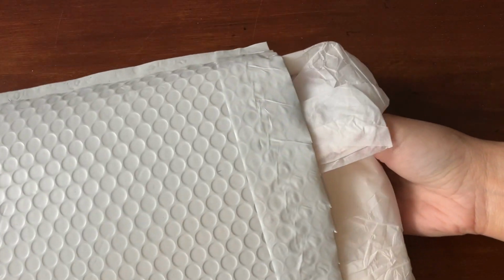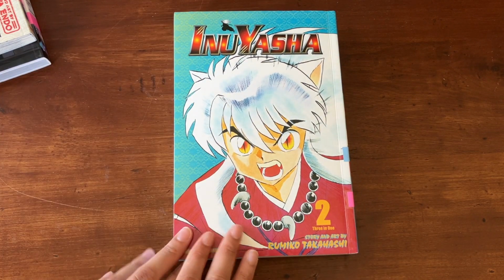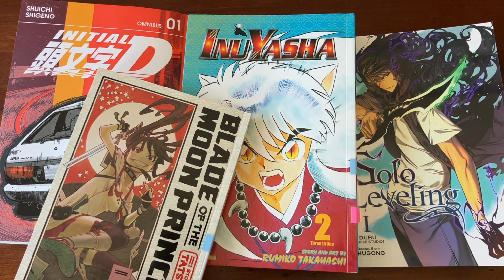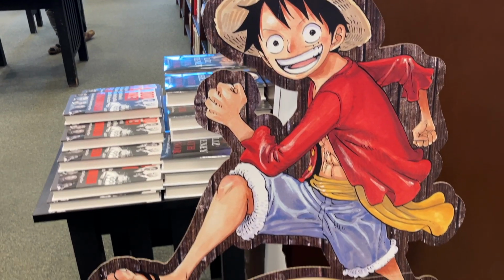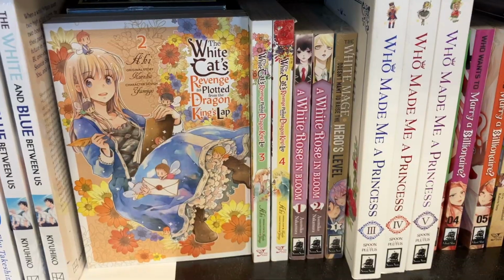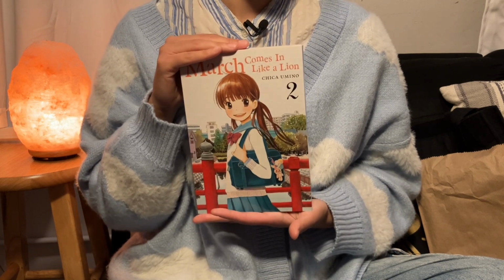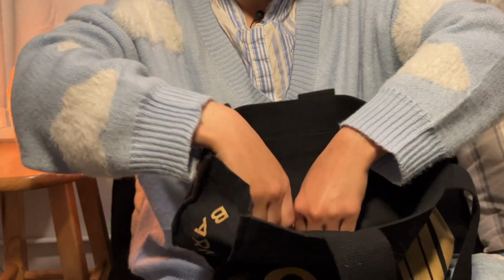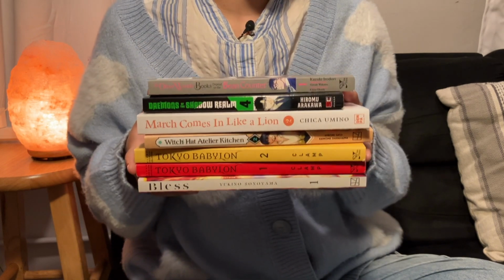📚 manga shopping + haul | i got so much manga!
In this video, I go manga shopping in person for the first time this WHOLE year! 👀 And I found so many great titles! I also unbox some used manga, and show you my latest library haul! I hope you enjoy the video! 💜